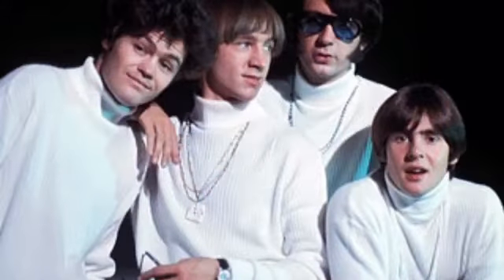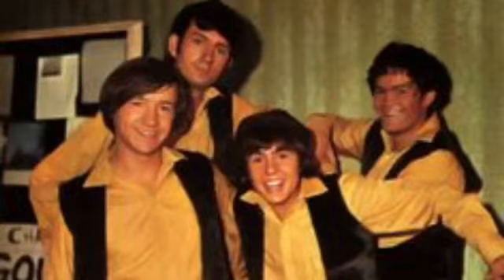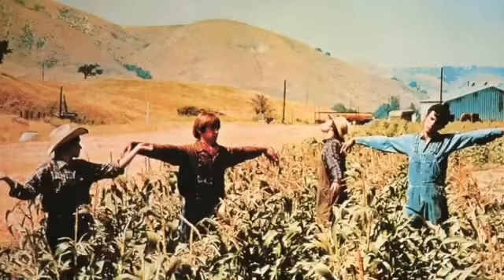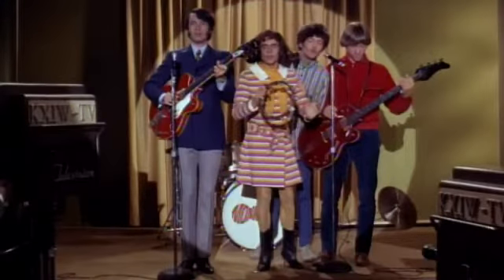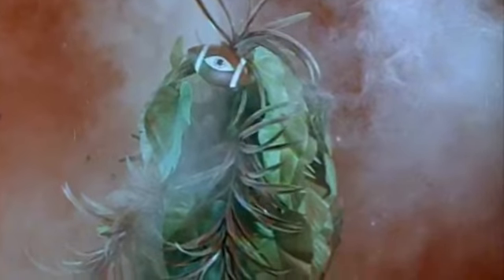Last Minute Monkees Themed Halloween Costumes | And auditions are CLOSED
Here are some last minute Monkees themed costume ideas for anyone who needs a little costume inspiration!

Sorry for the music being a bit loud, I didn't realize that until after I saved it, I hope you can understand me still.

Let me know if you wear any of these costumes, or any ideas you have for Monkees related costumes

Everyone have a safe, fun, and happy Halloween!!

-Ruthie💖